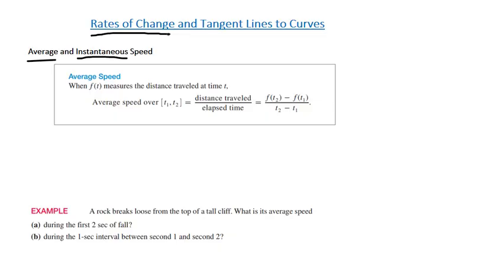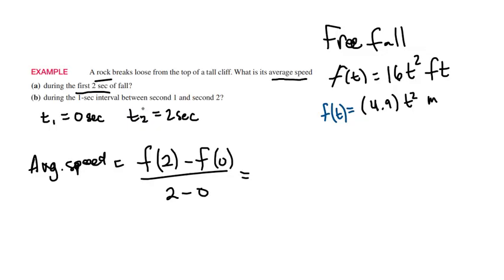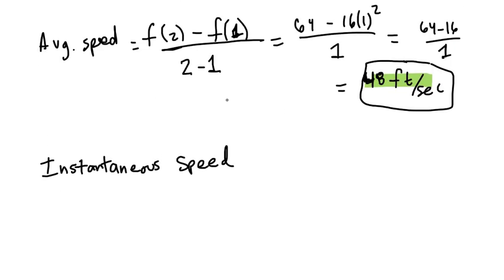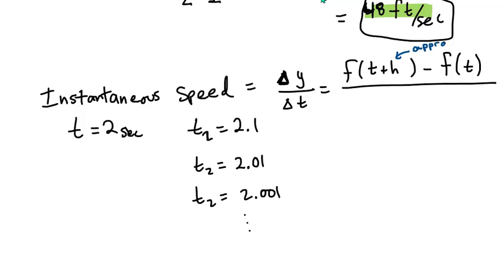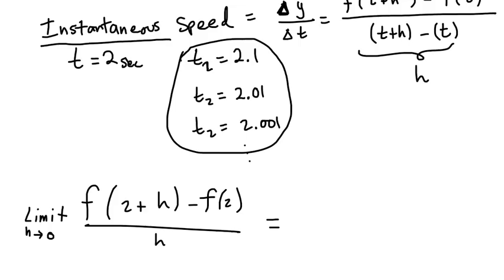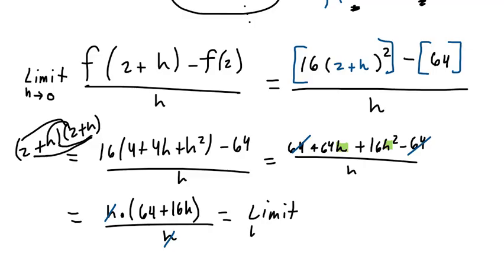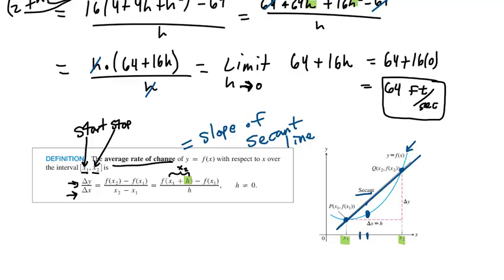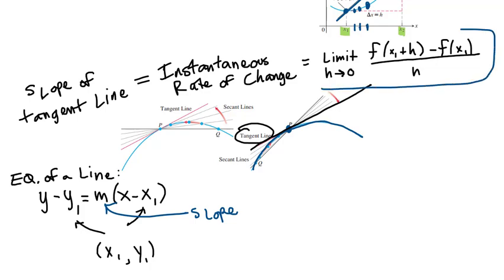Rates of Change (Average & Instantaneous) and Tangent (& Secant) Lines to Curves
In this video, we learn how to calculate the average and instantaneous (at a specific instant) speed or rate of change while discussing the formulas. We also learn what a secant line and tangent line to a curve are and that the rate of change is the slopes of these lines.